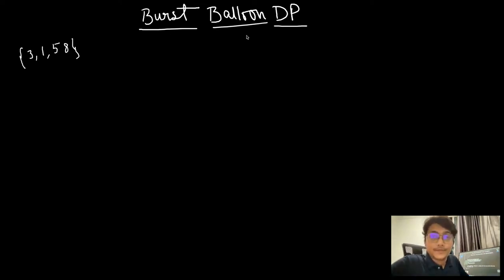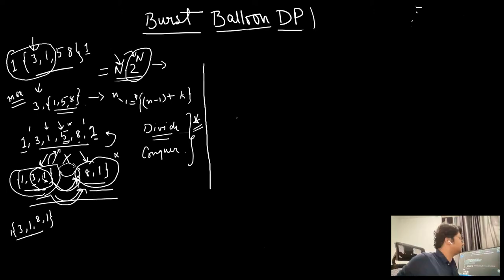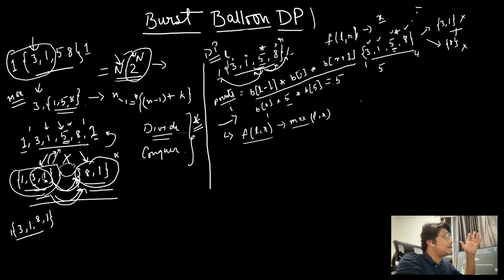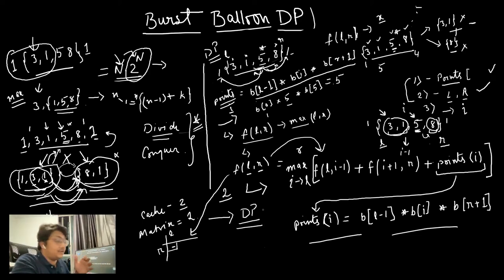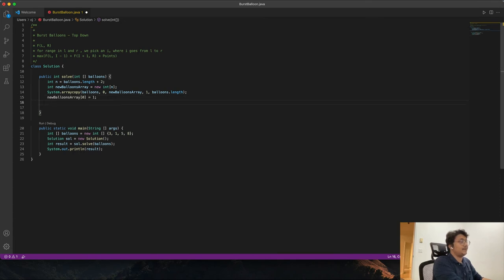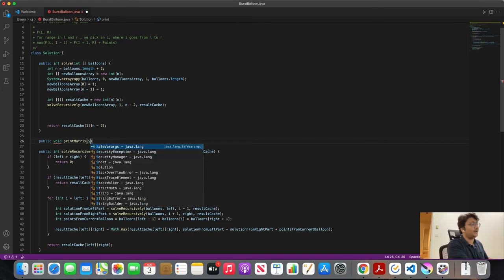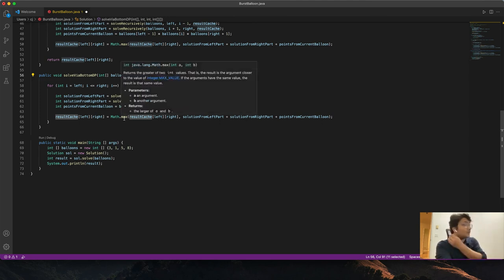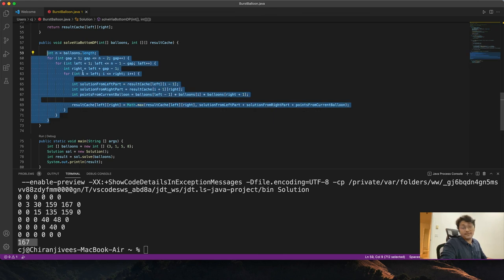Burst Balloon Problem Dynamic Programming Explained Data Structures and Algorithms LeetCode